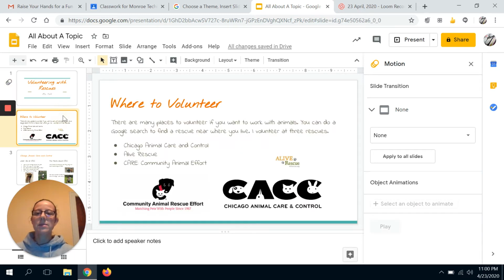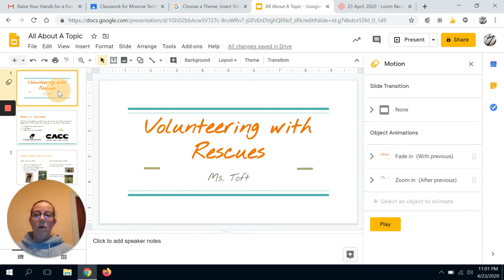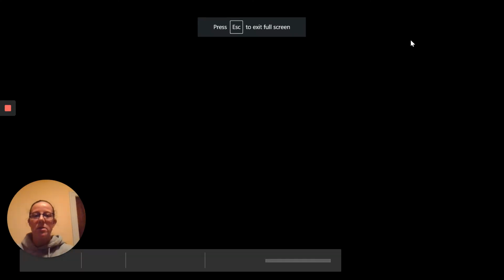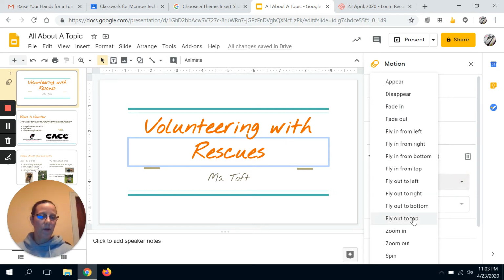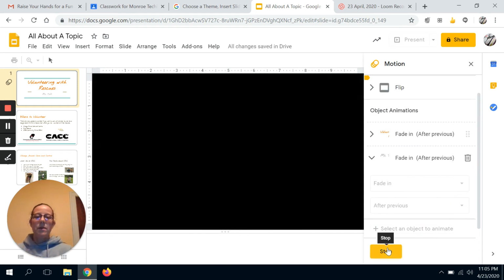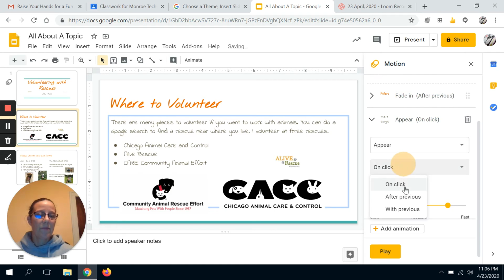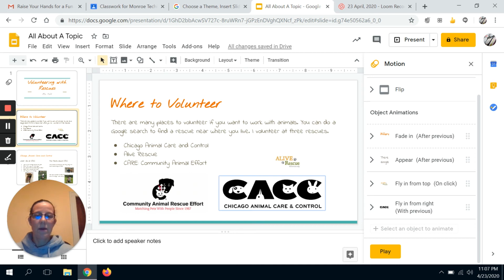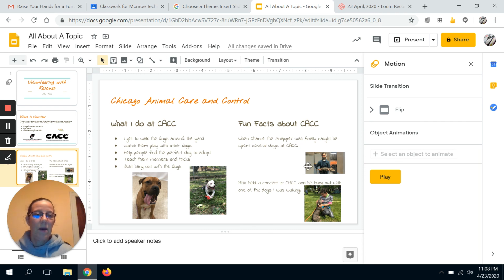All About A Topic Mini: Lesson #2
This video will walk you through adding transitions to your slides and animations to objects in your Google Slide project.